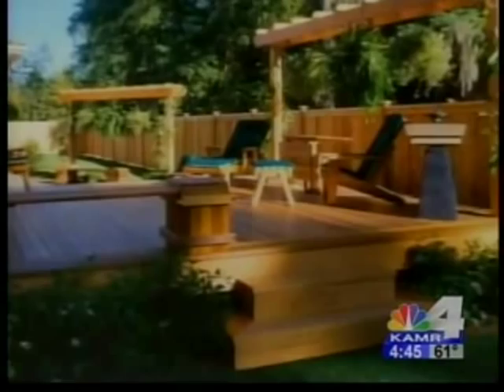Mark & Theresa Clement share their top tips for sprucing up your home